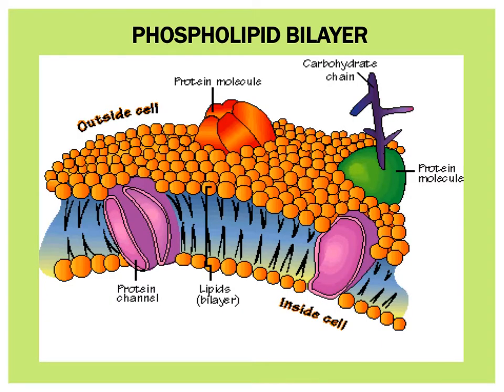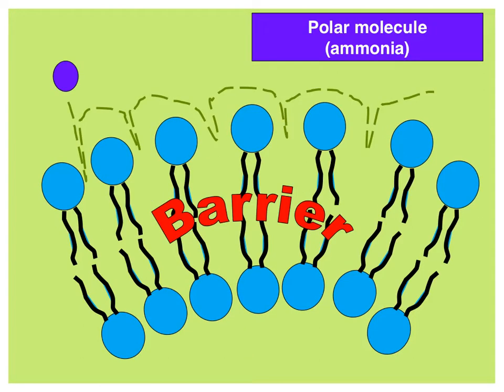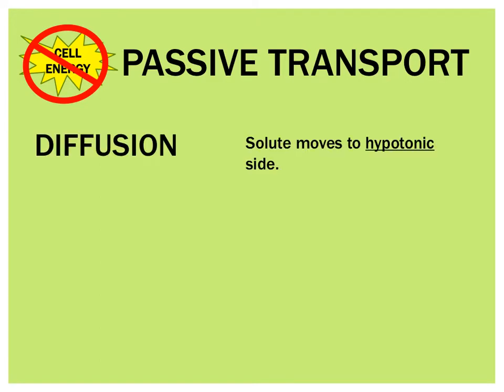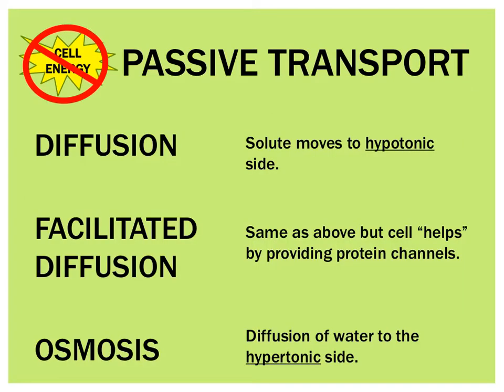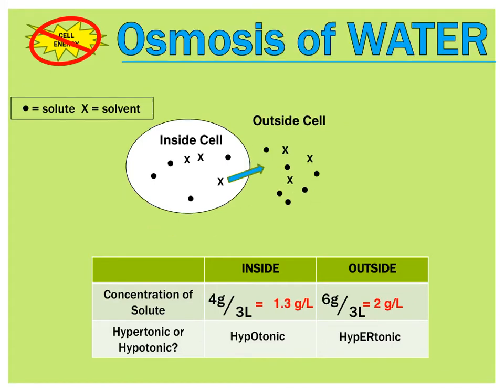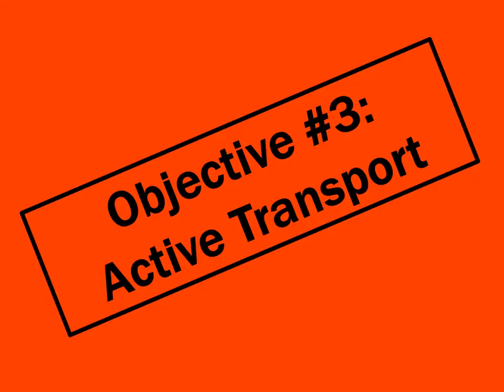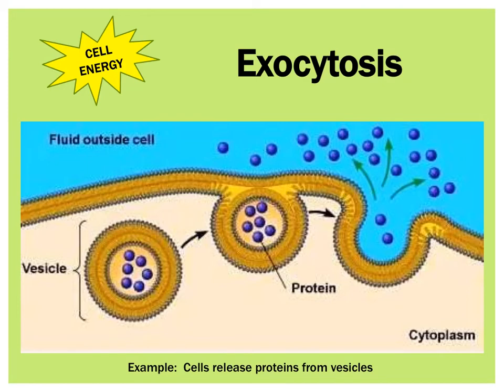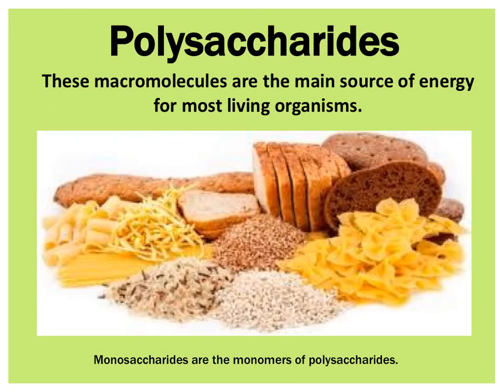Cell Transport Video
Mrs. Wages reviews the structure & function of the cell membrane including passive & active transport. Polymers and monomers are also reviewed.